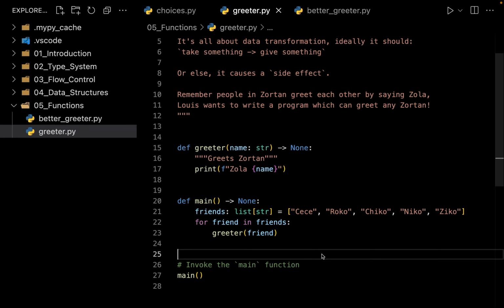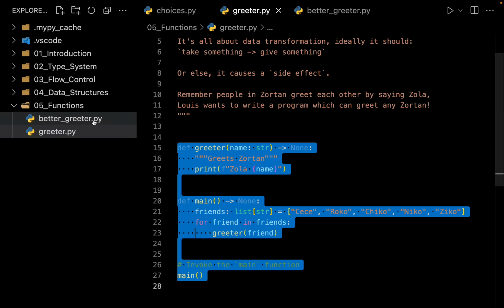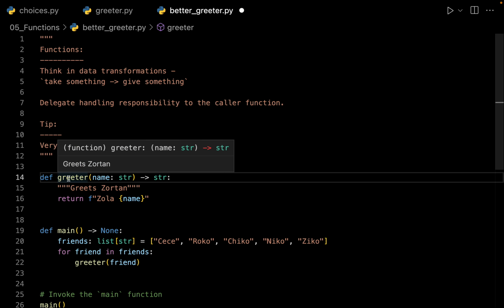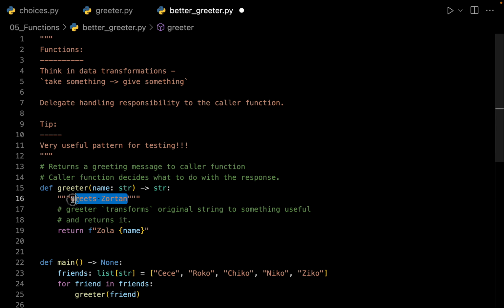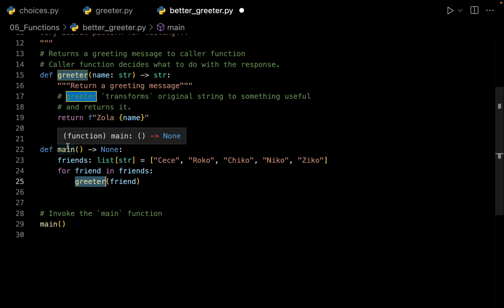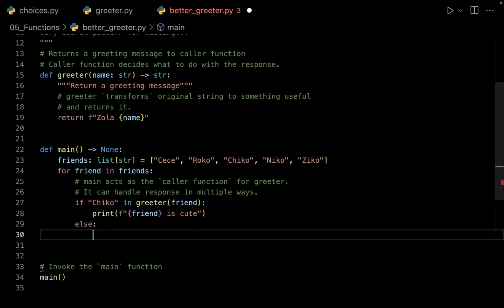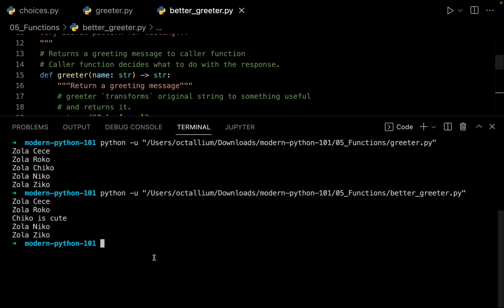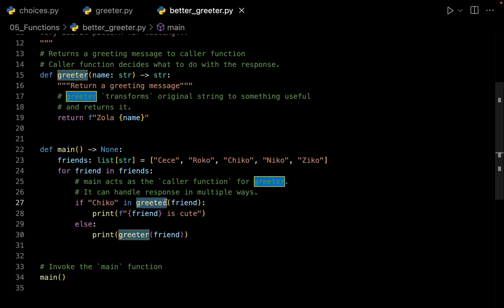28 - Modern Python 101 | Thinking In Types - Better Functions | Beginner Full Course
Learn how to write better functions which return values.